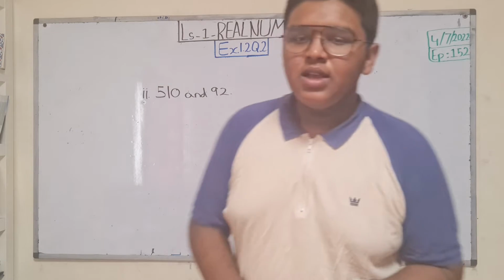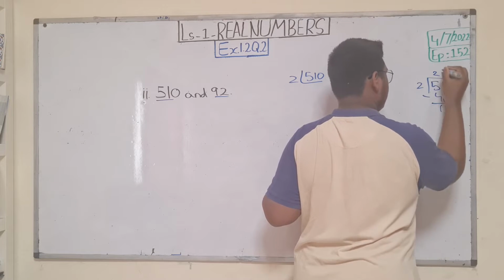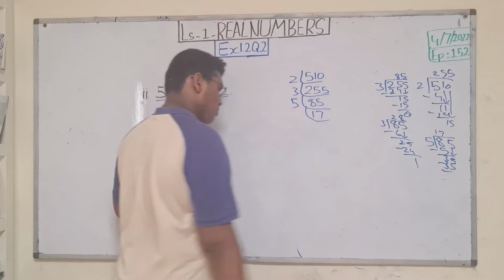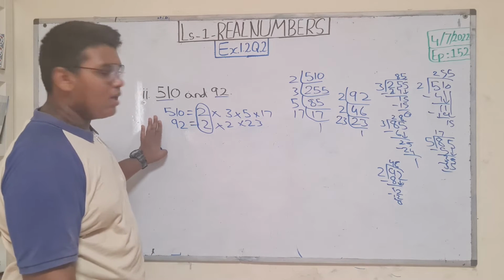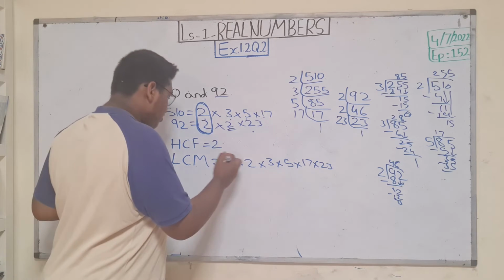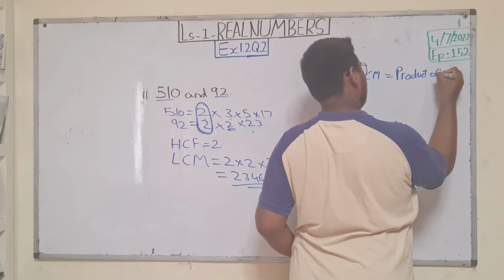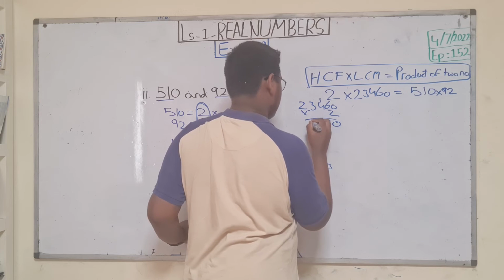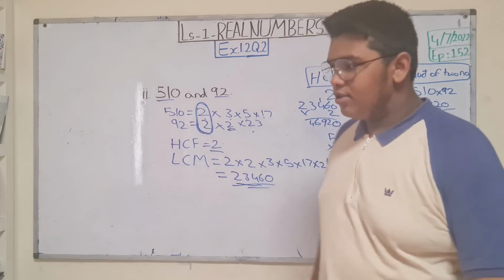Real Numbers Grade X Exercise 1.2 Q 2 (Part 3)